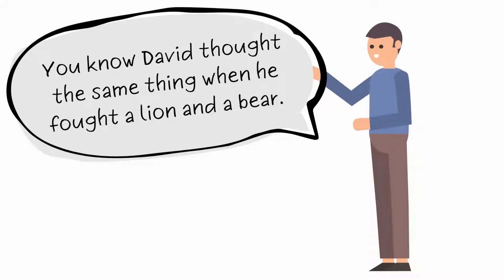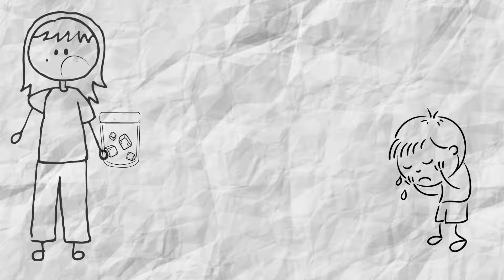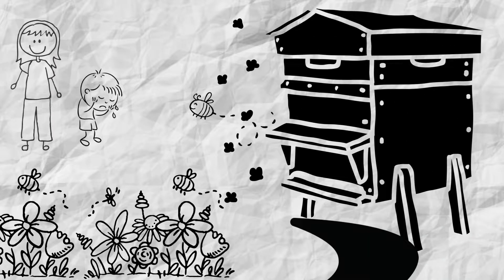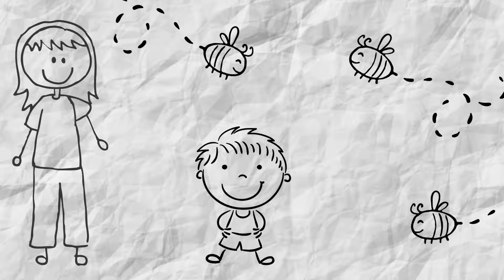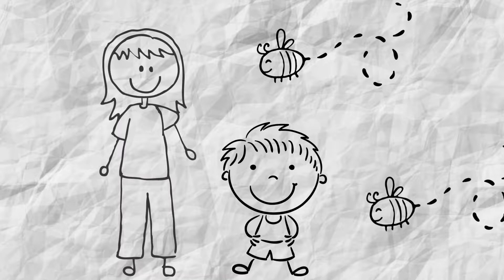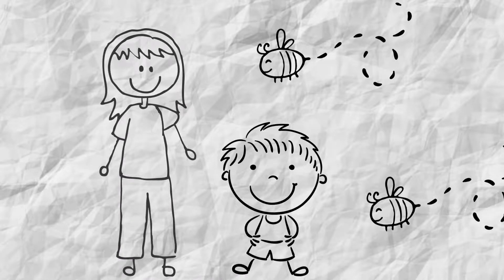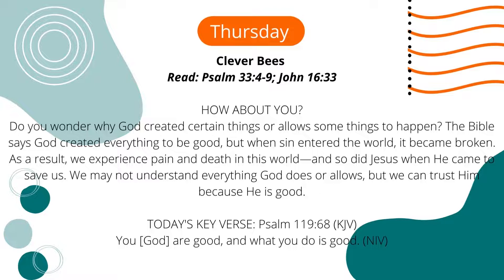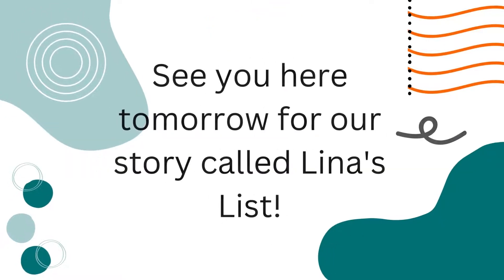Clever Bees- October 20th, 2022- Daily Devotions for Kids- Ascend Church Tempe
Clever Bees
Daily Devotional for October 20th, 2022

Read: Psalm 33:4-9; John 16:33
Powered by Keys for Kids Radio
"Ow!" Ian wailed as his mom rubbed a baking soda mixture on a bee sting. "It still hurts! Why did God make bees, anyway?"
"I didn't hear you complaining when you were spreading honey on your toast this morning," said Mom. "But hang on--I'll get you some ice to hold on the sting. That will help it stop hurting."
Ian sighed. "I guess bees are useful," he said when Mom brought the ice. "But I wish they didn't have stingers." Ian frowned. "I don't see why God made some other things either--like volcanoes or earthquakes."
"Well, think of it this way," said Mom. "Remember the farm we visited last year where the bees were building hives and making honey?"
"Yeah," Ian said. "It was fun to see all the cool things bees can do. They're really smart!"
"Yes, they are," said Mom. "But do you think bees could build a skyscraper?"
Ian grinned. "Of course not. But neither could we, Mom!"
Mom laughed. "True, but there are engineers and builders and other people who know how to build them. Do you think if they explained how to build a skyscraper, bees could build one?"
Ian shook his head. "They're just tiny little bugs, and we're humans. You know they can't understand the things we do or say."
Mom nodded. "And compared to God, we're just tiny little humans, so how can you expect us to understand everything He does?"
"You mean, we're just like tiny little bugs to God?" asked Ian, sounding rather shocked.
"No--we mean much more to Him than that," Mom said. "We're very important to God. He created us in His image and blessed us with many amazing abilities, but we're not equal to Him. Many things He allows to happen won't make sense to us, but we can trust Him because He is good and knows what He's doing. Jesus came into our broken world to die for us so we could be saved, and He promises to put an end to suffering and death one day. Even though we don't always understand God's ways, we can trust Him because everything He does is good."
Ian nodded. "And even though they sometimes sting, bees do lots of good things too."
-Heather M. Tekavec